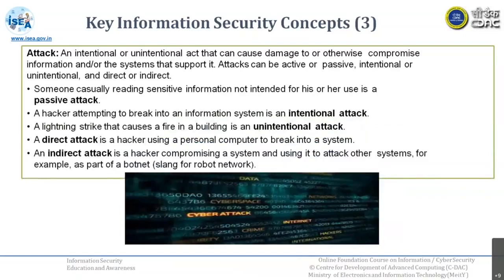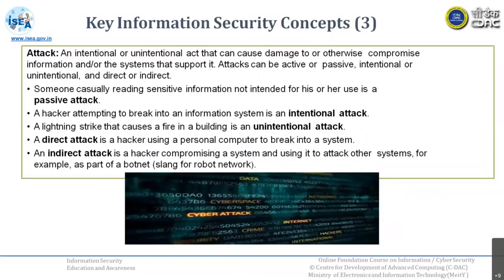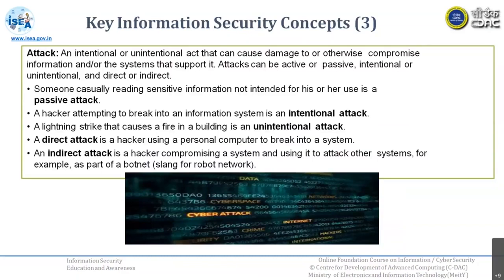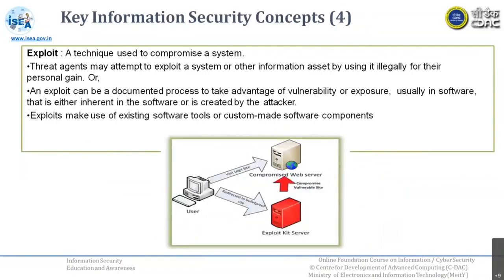Key Information Security Concepts 3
learn about key information security concepts